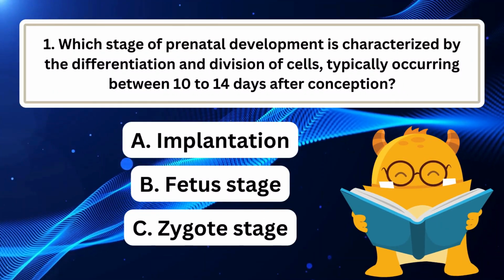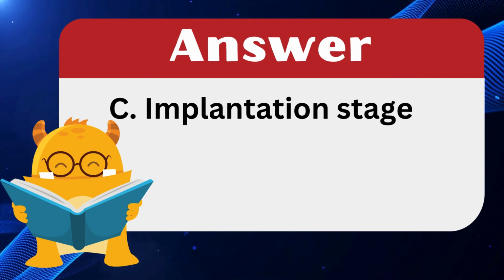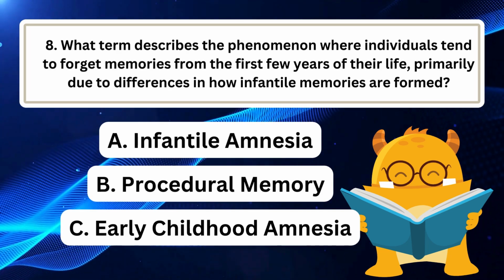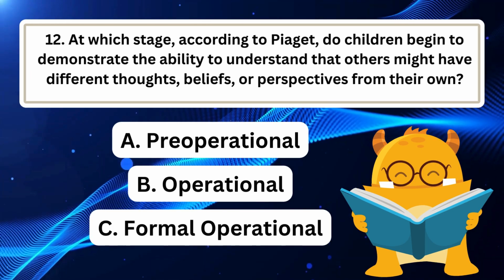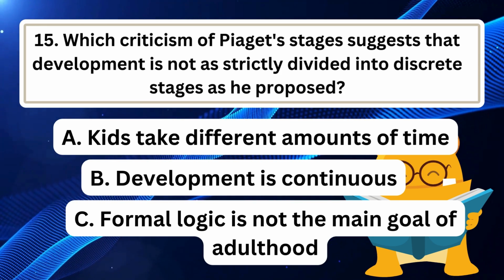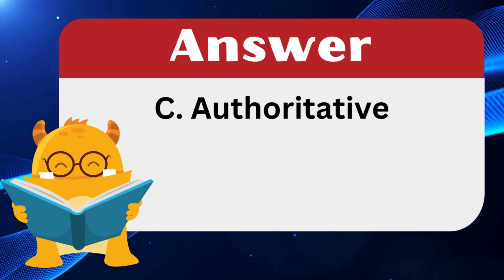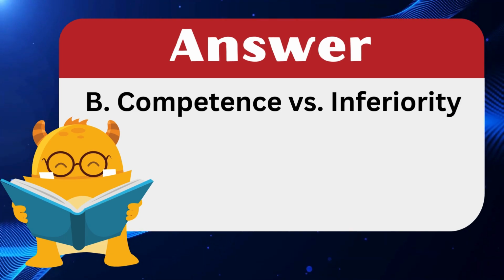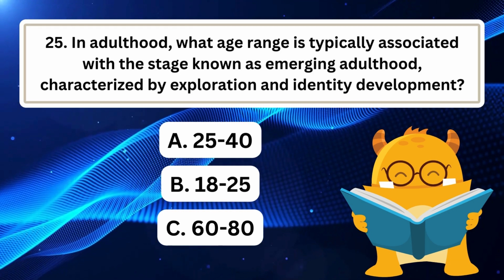AP Psychology Challenge: Unit 6 Multiple Choice Questions | Test Prep Series (Part 6 of 9)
Welcome back to the AP Psychology Exam Review series presented by Quiz Billy in collaboration with Review Monster 101! In this video, we're immersing ourselves in Unit 6 with a comprehensive multiple-choice review aimed at boosting your preparation for the AP Psychology Exam.

As the sixth installment of our collaborative nine-part series, Quiz Billy and Review Monster 101 are dedicated to thoroughly covering each unit of the AP Psychology curriculum. Whether you're a student aiming for mastery or an educator seeking supplemental materials, our review questions are a vital tool.

Our carefully curated multiple-choice questions explore critical Unit 6 topics, including motivation, emotion, stress, and health psychology. Test your understanding, identify areas for improvement, and reinforce your knowledge of essential concepts.

Don't miss out on the opportunity to boost your confidence and excel on exam day!

Let's collaborate and conquer the AP Psychology Exam together!